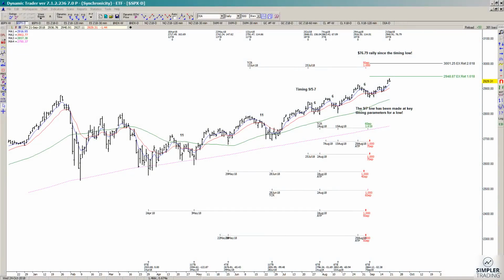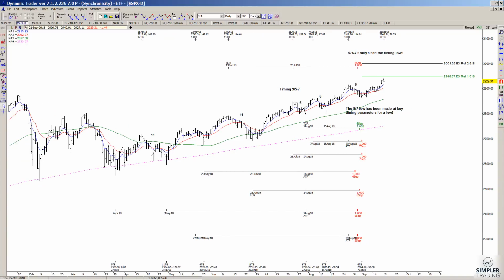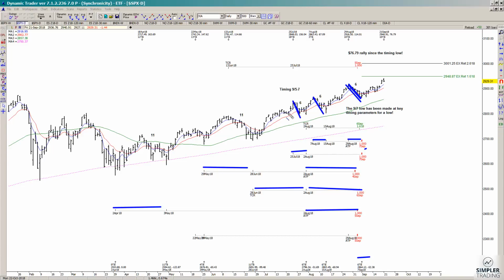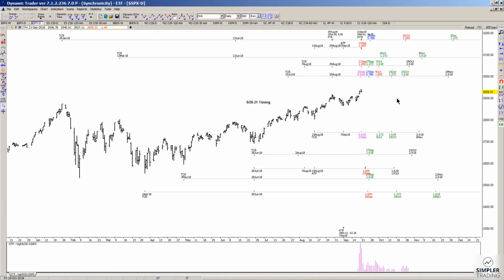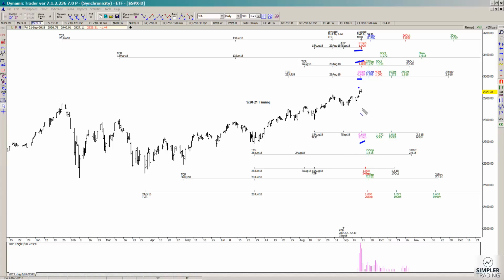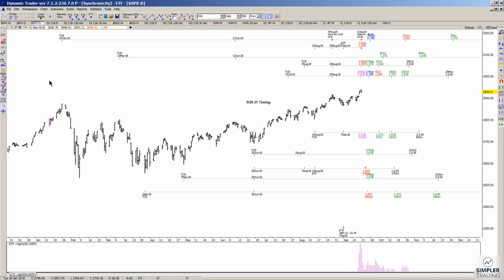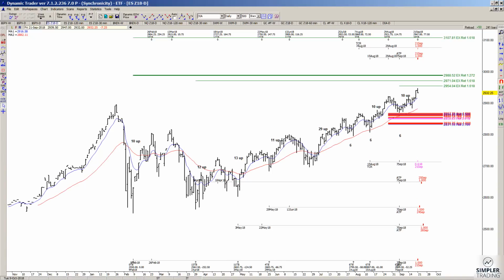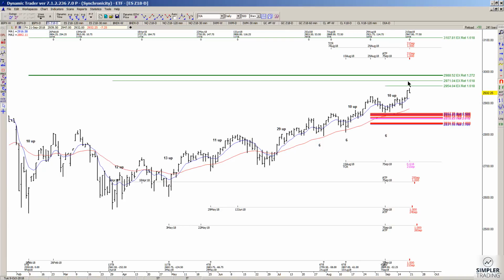Fibonacci Queen: Can Fibonacci Timing help you manage your trades?